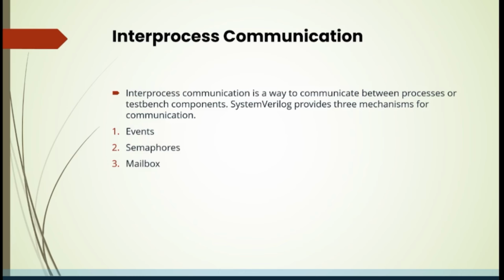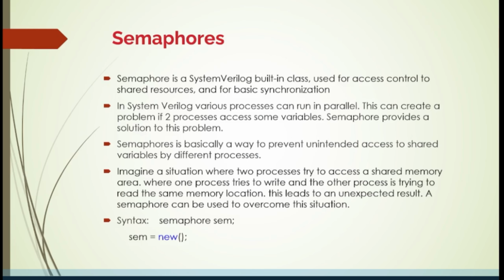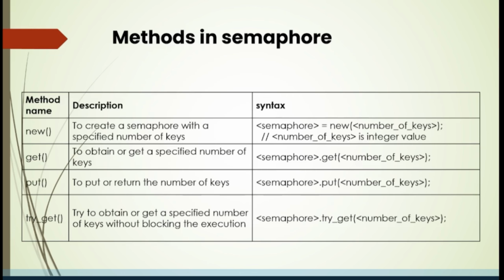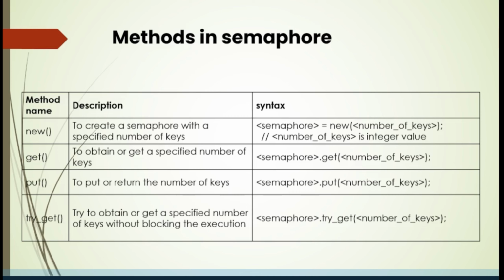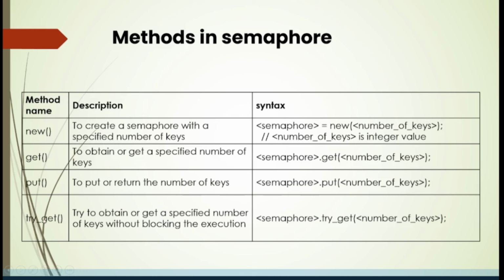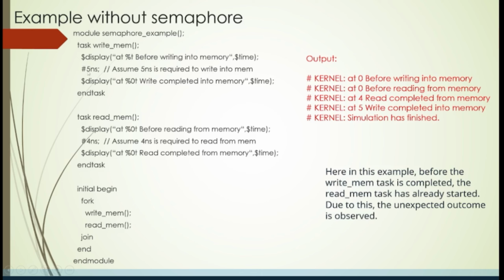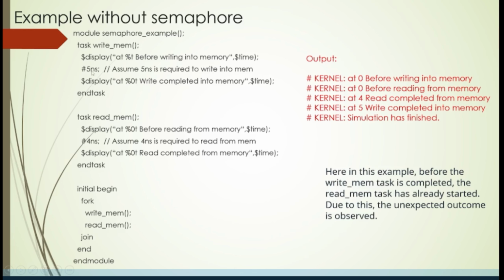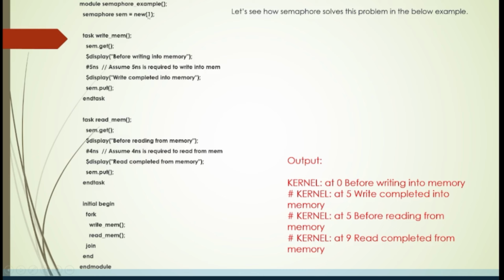SEMAPHORES IN SV | NEED OF SEMAPHORES IN PROCESSESS | FORK-JOIN BLOCKS | INTERPROCESS COMMUNICATION